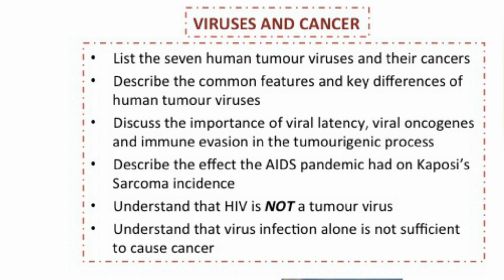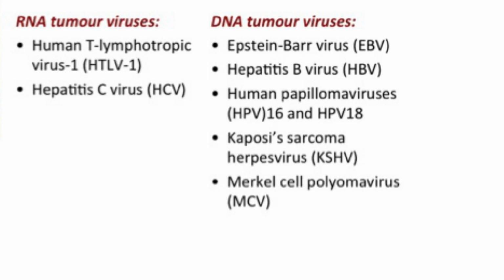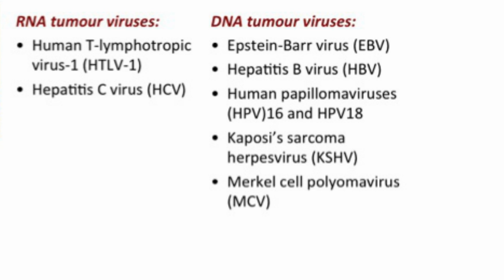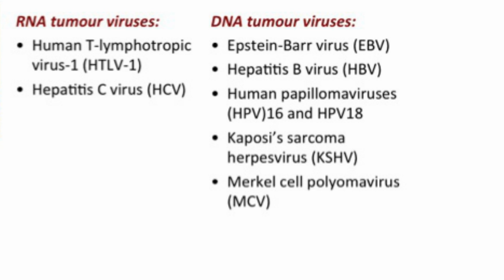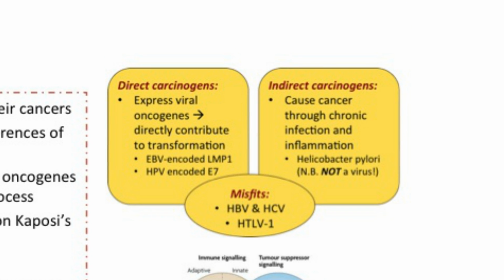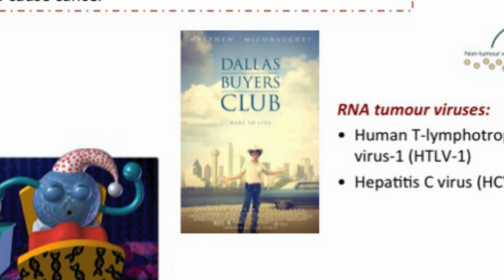Viruses and cancer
A brief video summary of the first in the Viruses and Cancer lectures. Module: BIOM2002 - Biochemical Disease Processes; Programme: Biomedical Science (BSc Hons); De Montfort University